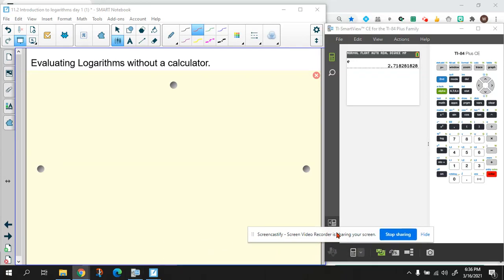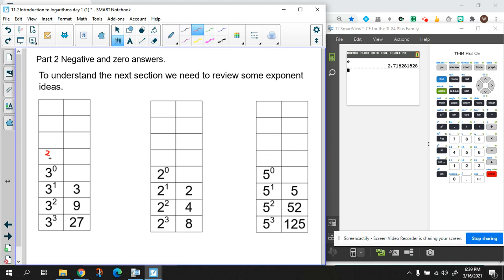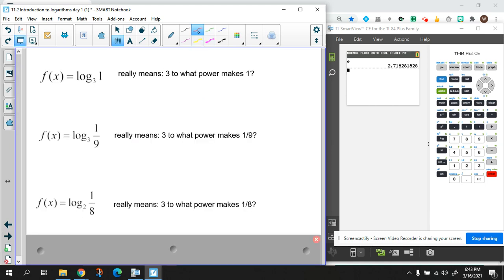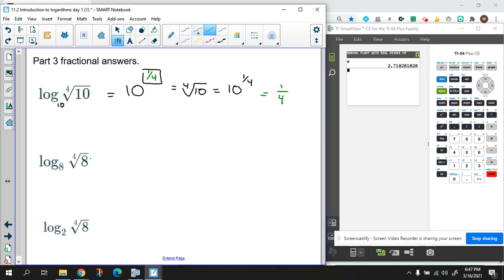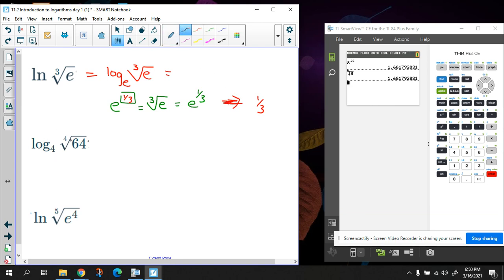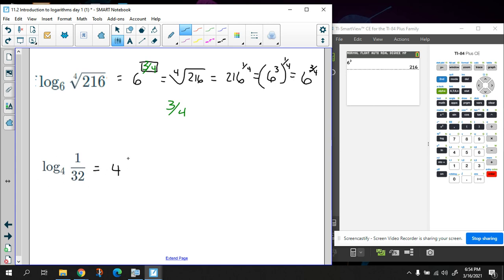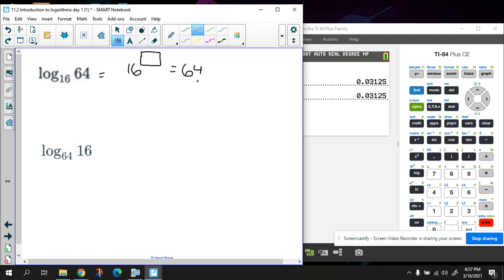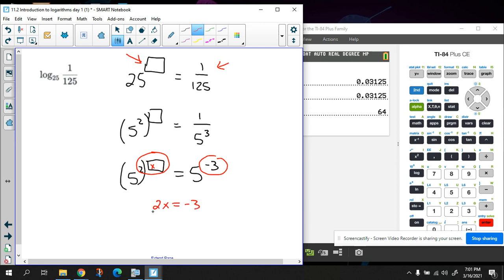Evaluating logarithms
whole number, negative and fraction answers